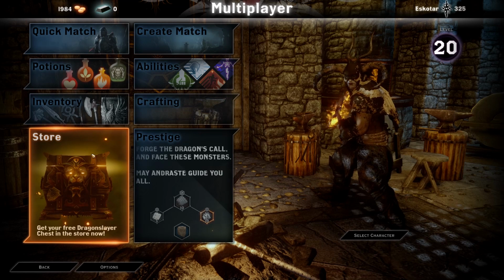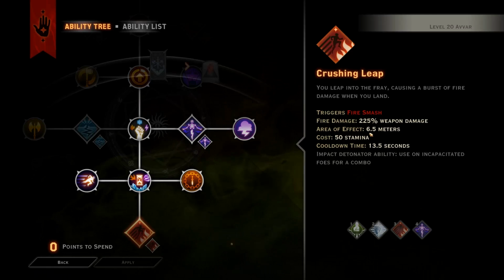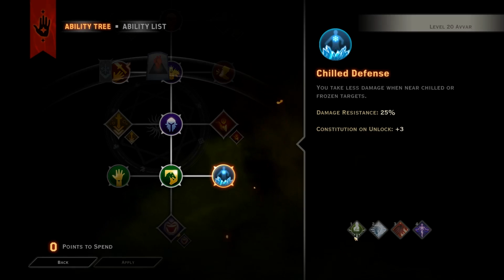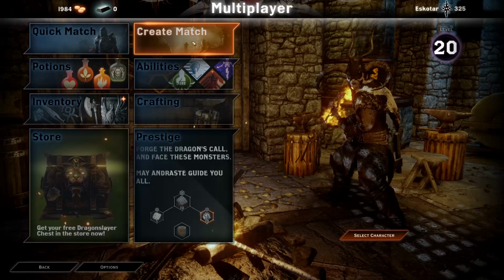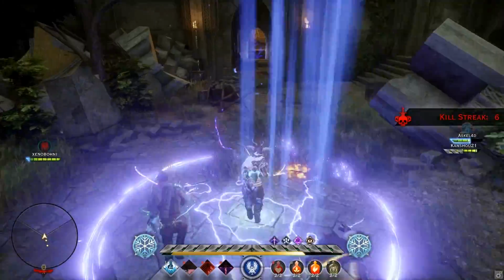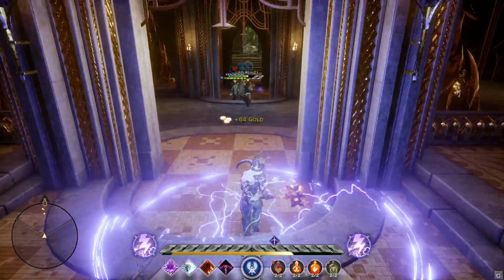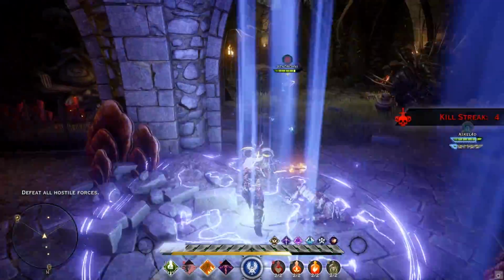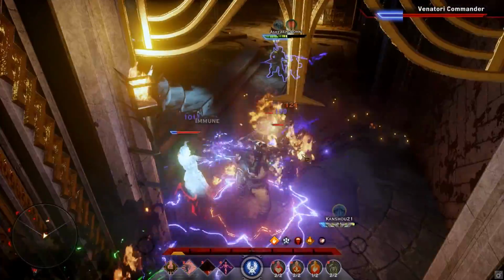Dragon Age Inquisition Multiplayer: Avvar Tutorial (Perilous)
How to build and play the Avvar on Perilous difficulty.